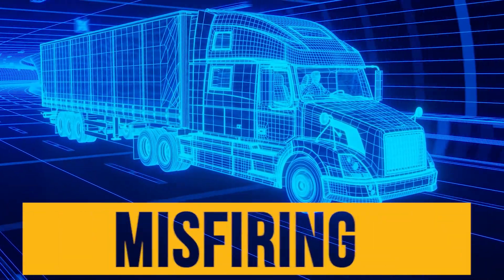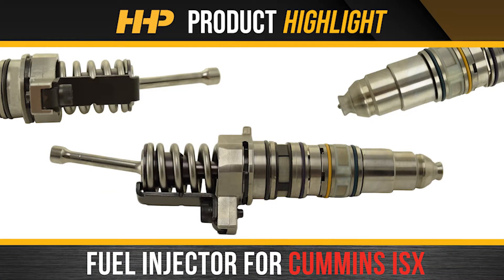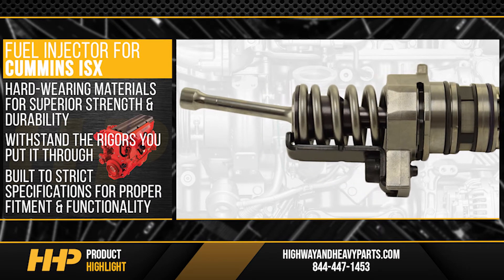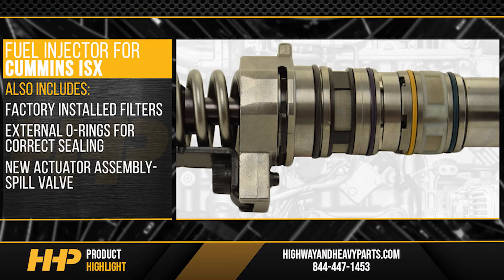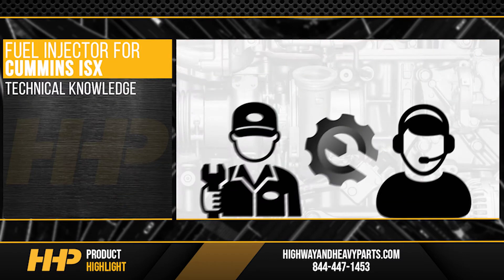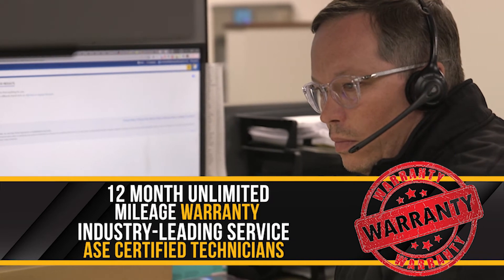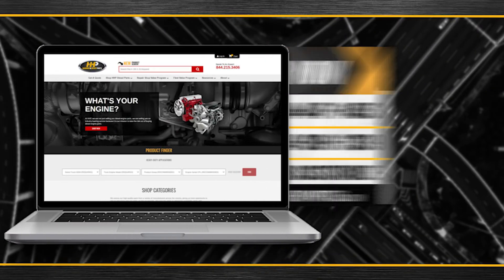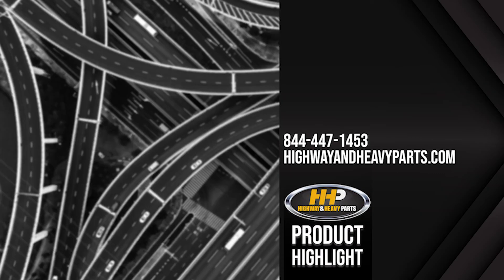Cummins ISX Fuel Injectors For Sale From Highway And Heavy Parts!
Troubleshooting Cummins ISX Starting Issues? Try HHP Fuel Injectors!

Is your Cummins ISX engine having trouble starting, misfiring, or showing increased fuel consumption? It might be time to replace your ISX fuel injectors. Minimize downtime and maintain your truck’s performance with high-quality fuel injectors from Highway and Heavy Parts. Discover how our durable, OEM-quality injectors can get your engine running smoothly again.

Step-by-Step Guide/Tutorial:
Identify Symptoms: Understand common issues like starting trouble, misfiring, and increased fuel consumption.
Solution Overview: Learn about the benefits of using HHP's fuel injectors for the Cummins ISX.
Injector Features: Explore the key features including hard-wearing materials, proper fitment, and OEM quality performance.
Installation Components: See what’s included in the injector package such as factory-installed filters, O-rings, and a new actuator assembly.
Technical Support and Warranty: Discover the support from ASE certified technicians and the 12-month unlimited mileage warranty.

What You Will Learn:
How to identify faulty ISX fuel injectors
The advantages of using HHP fuel injectors for your Cummins ISX
Key features and components of HHP's fuel injectors
The importance of OEM quality performance and durability
How HHP provides technical support and warranty coverage

Key Benefits:
Minimize downtime with high-quality, durable fuel injectors
Ensure proper fitment and functionality with OEM quality parts
Receive comprehensive support from ASE certified technicians
Benefit from fast shipping and unbeatable customer service
Enjoy peace of mind with a 12-month unlimited mileage warranty